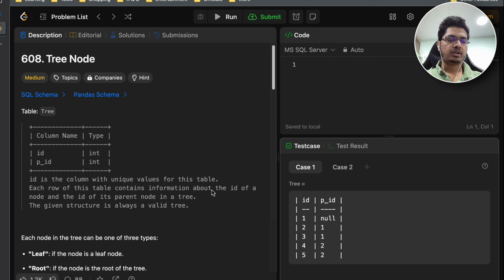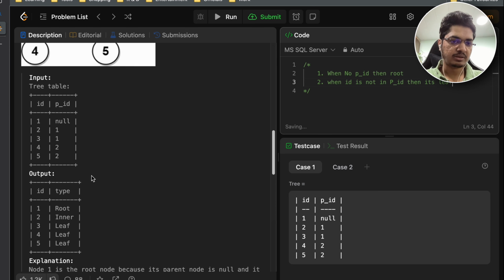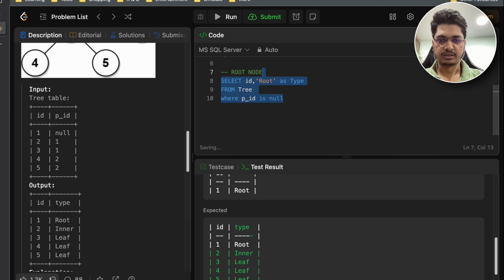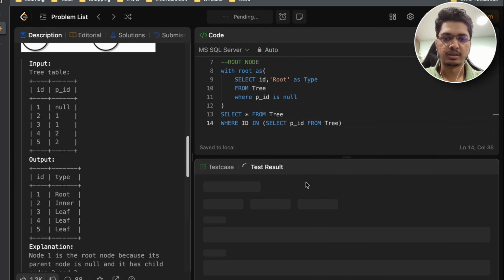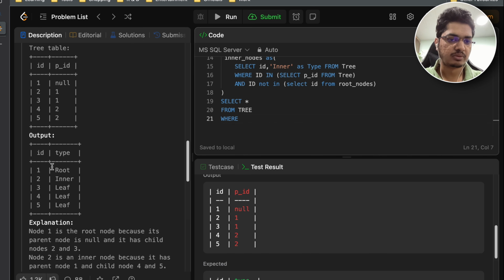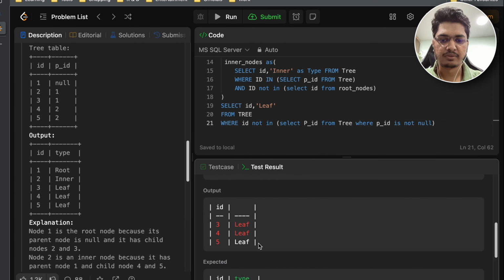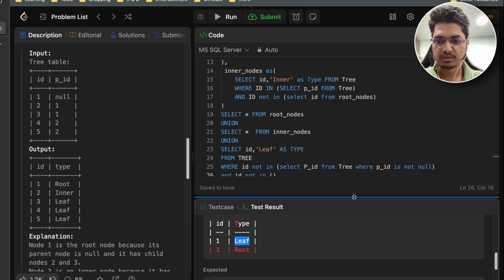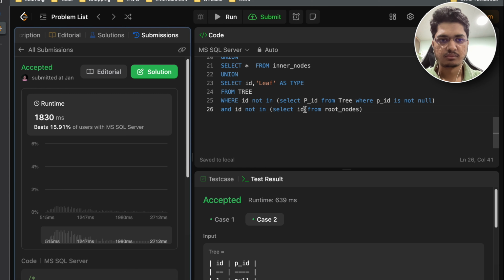LeetCode MSSQL 608: Tree Node